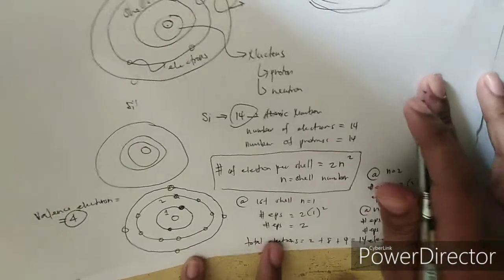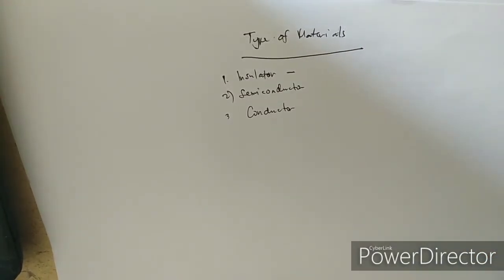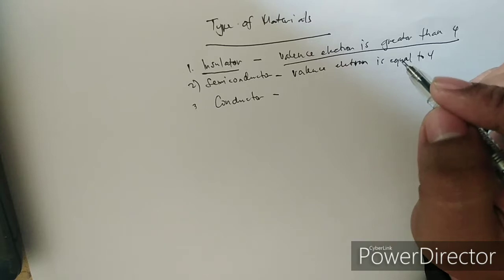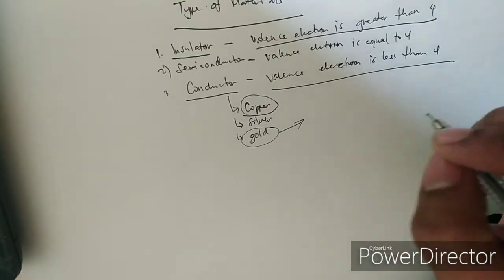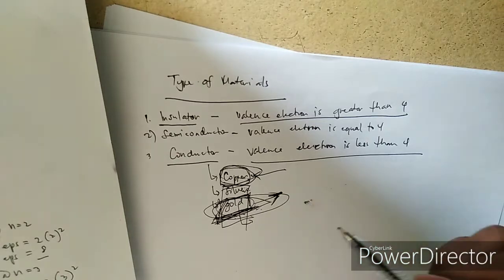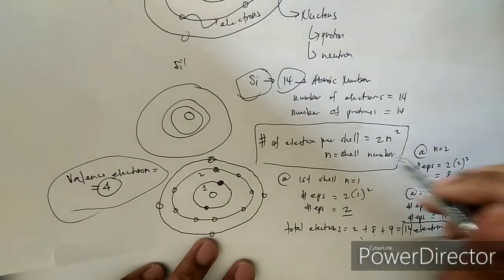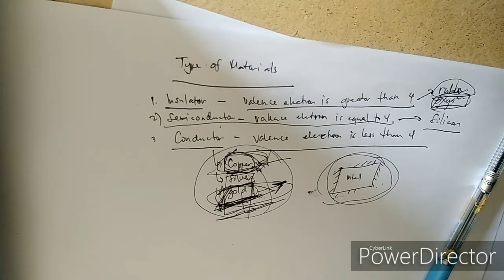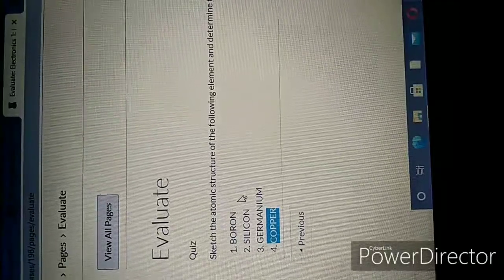Module 1 Atomic Bhor Model Lecture Part 2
La Salle University  Ozamiz City
Online Learning
Module 1 Electronics 1